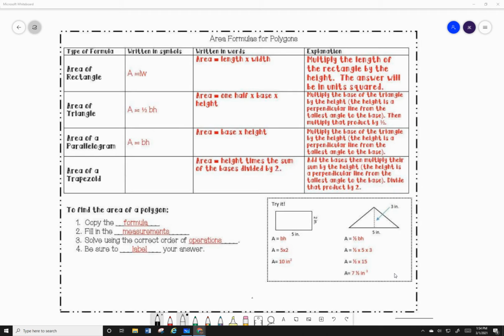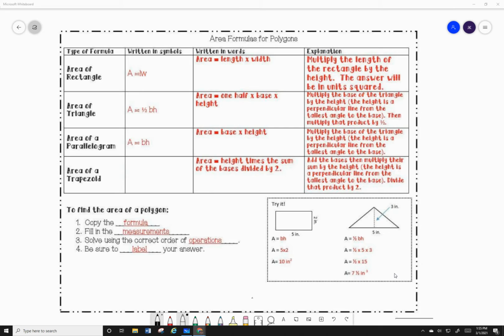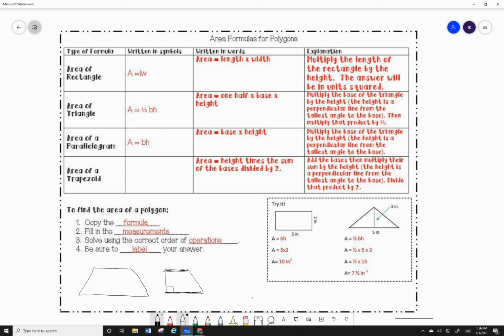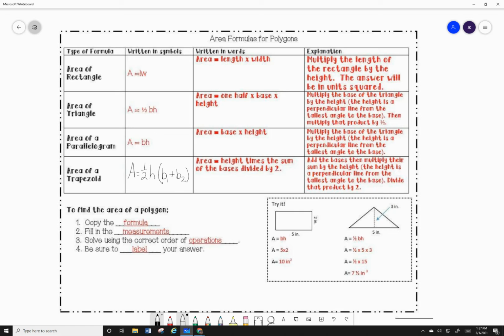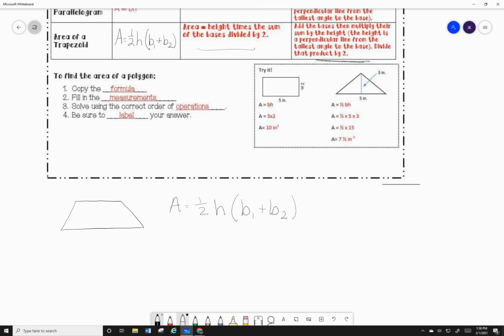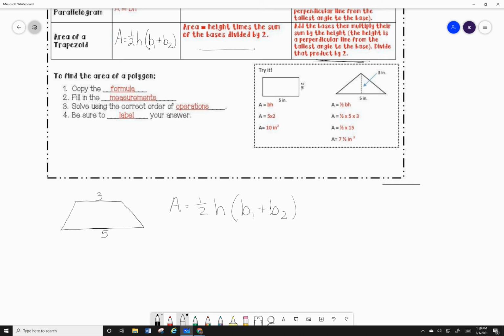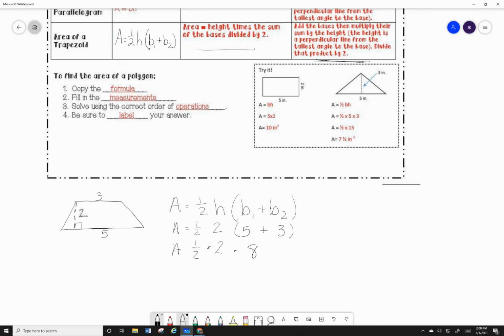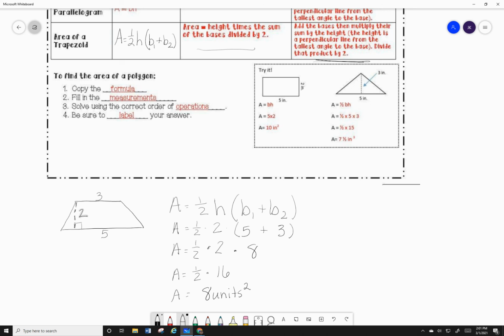Area of Trapezoids